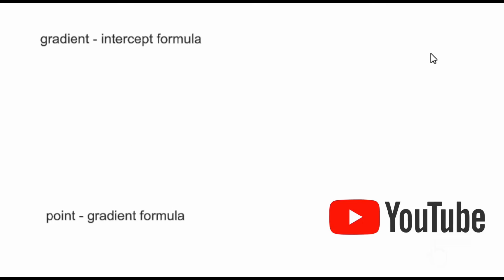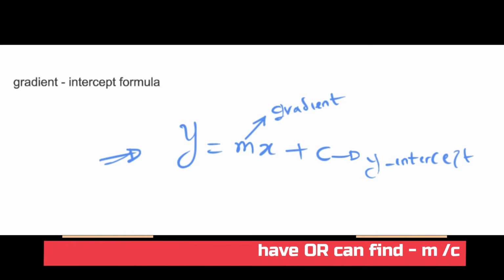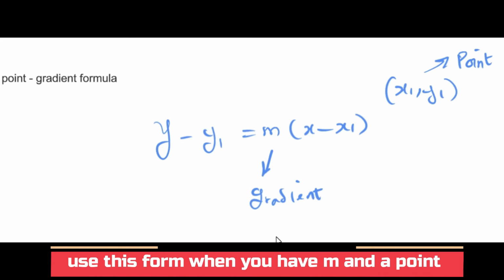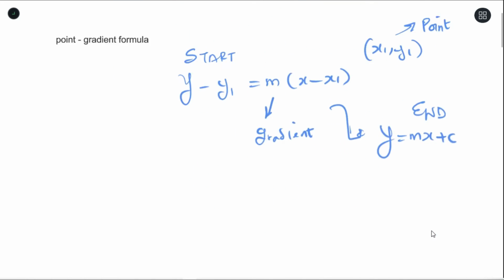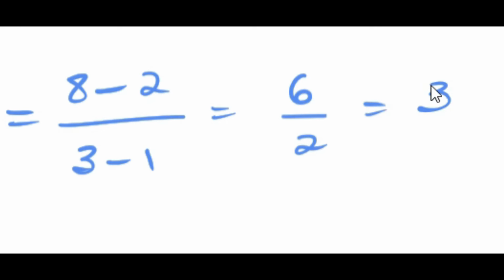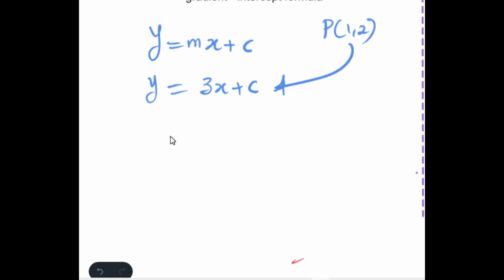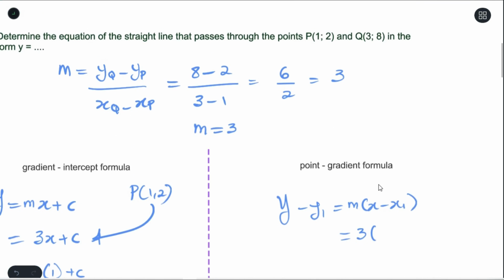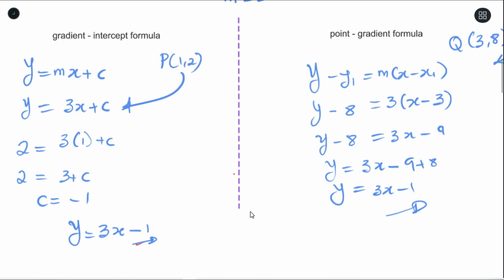Analytical Geometry: Two different methods in finding an Equation of Straight Line.